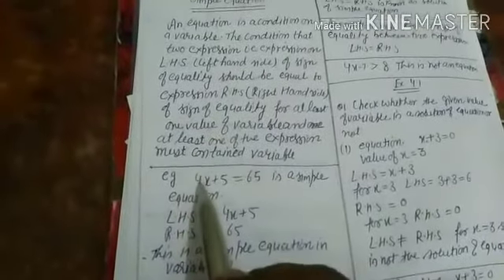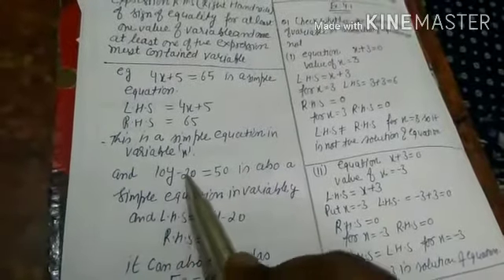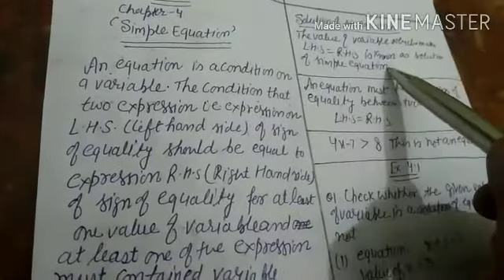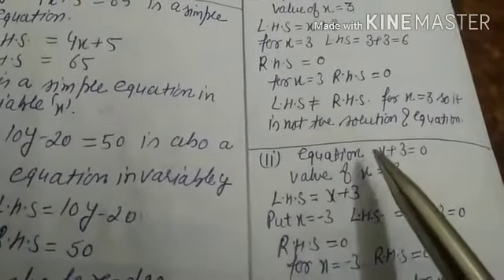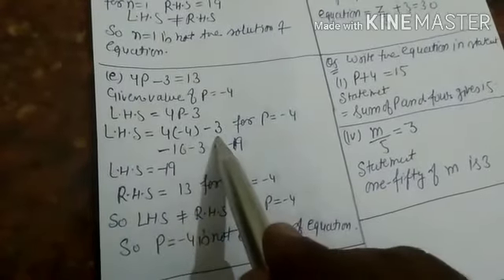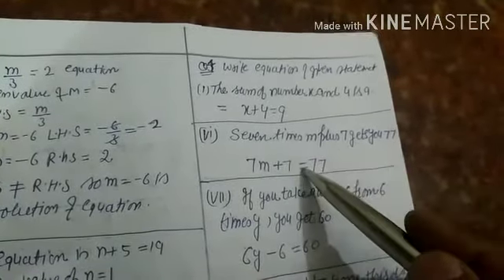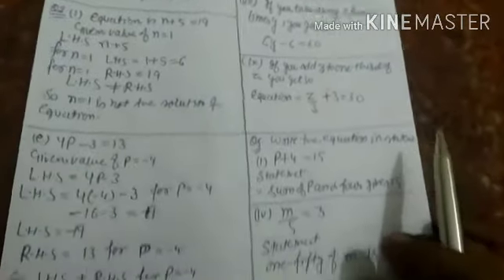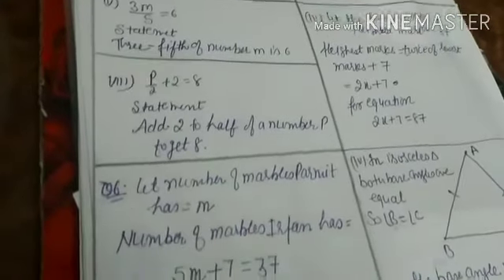Simple Equation class Vii part 1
By Neeraj sir